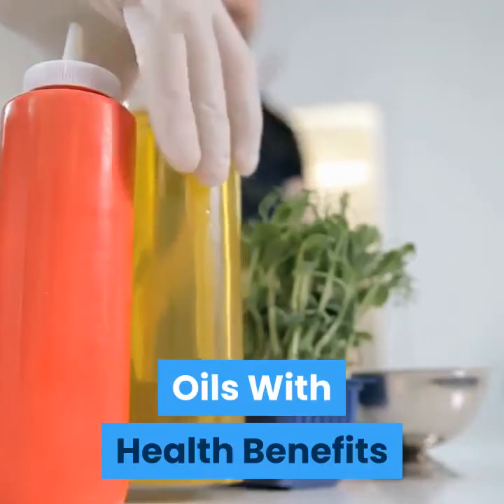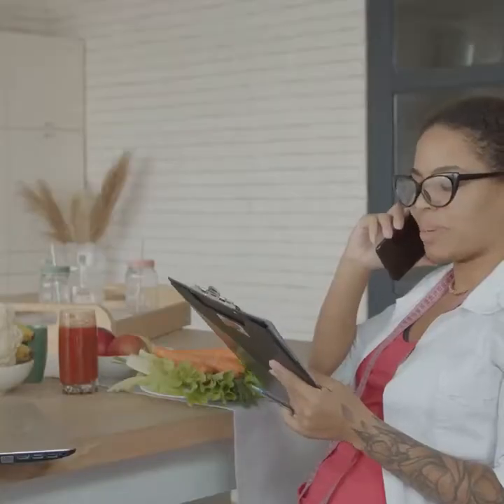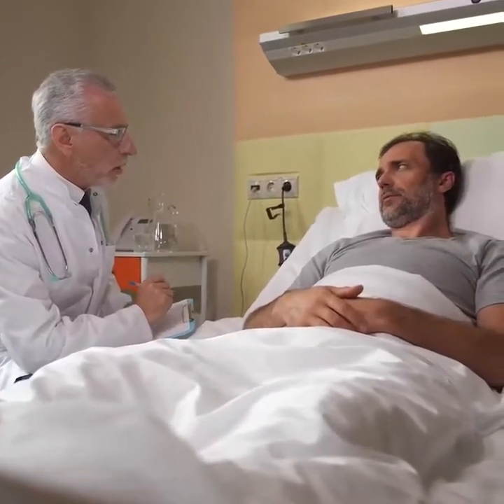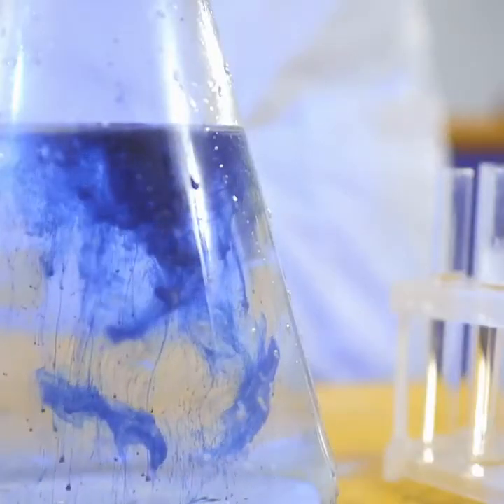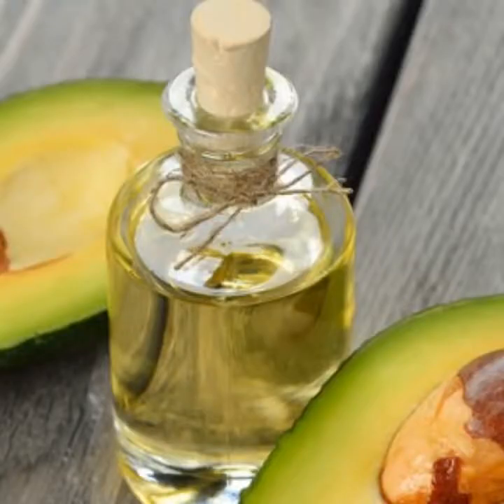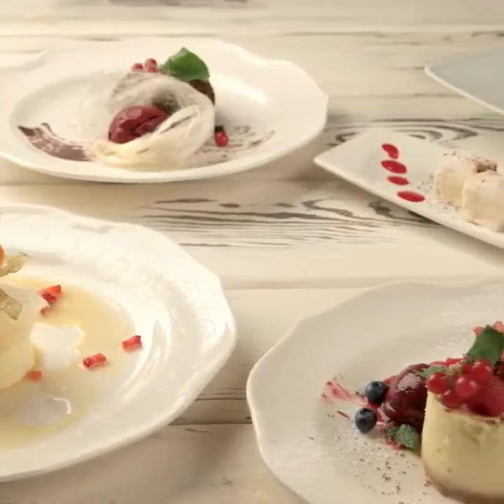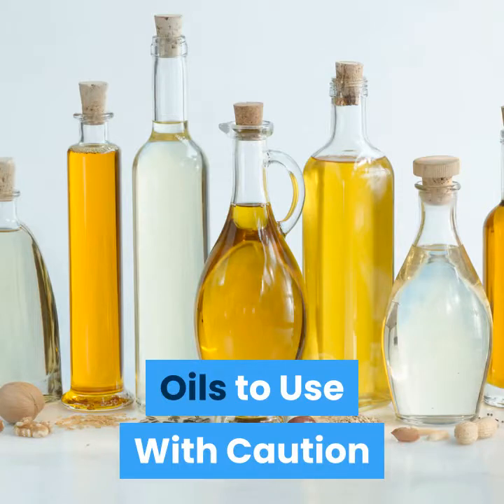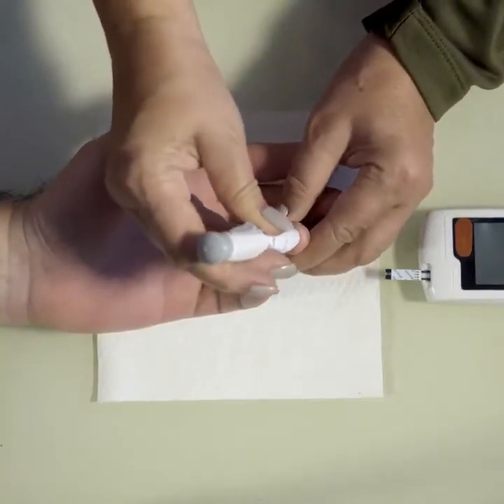Best And Worst Oils For Your Health | Oil reserves by Country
Best And Worst Oils For Your Health
When it comes to your health, "fat" is not necessarily a dirty word. You need some fat in your diet, and it actually performs some pretty impressive tasks like boosting energy, supporting cell growth, protecting your organs, keeping your body warm, and aiding in nutrient absorption and the manufacturing of hormones, according to the American Heart Association (AHA). And oils can be a great source of these healthy fats, but choosing the right variety is key.
Skincare Oil, Body Oil for Scars and Stretch Marks,For All Skin Types, with Vitamin A, E
Majestic Pure Peppermint Essential Oil, Pure and Natural,
Rosehip Seed Oil by Kate Blanc.USDA Certified Organic, 100% Pure for Face, Nails, Hair, Skin.
BetterBody Foods Avocado Oil, for Paleo and Keto.
Happy Belly Canola Oil
MAJU's Black Seed Oil Capsules
Cliganic Organic Argan Oil, 100% Pure | for Hair, Face & Skin
PURA D'OR Organic Vitamin E Oil